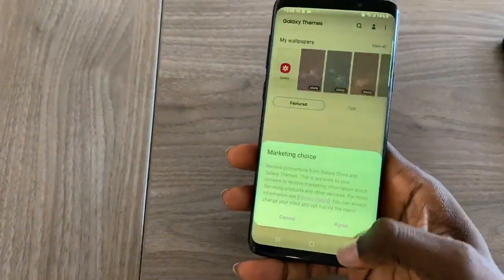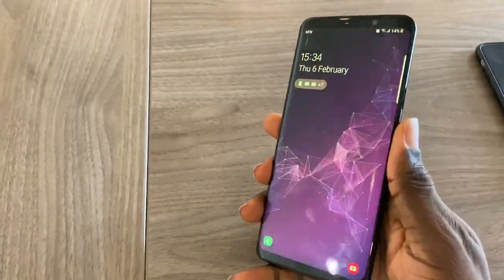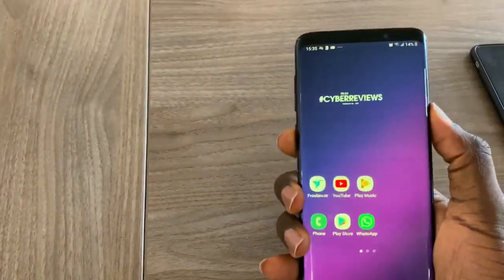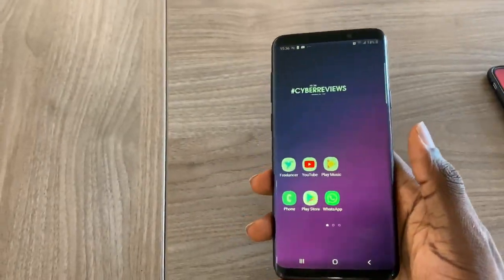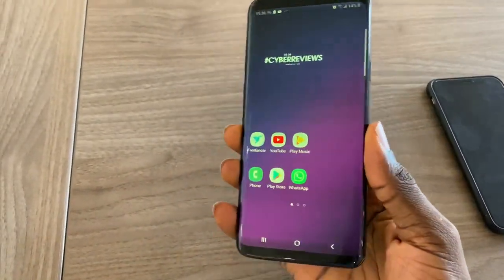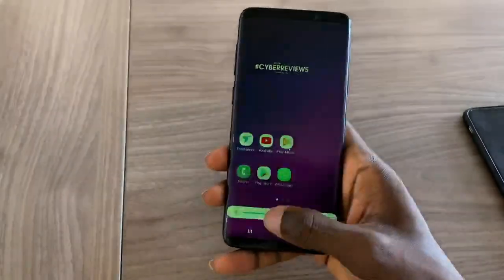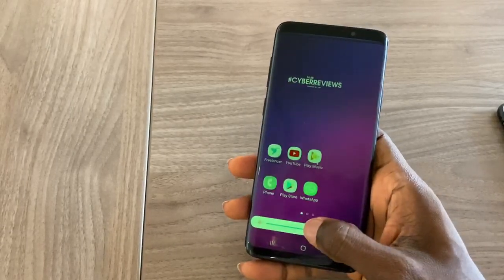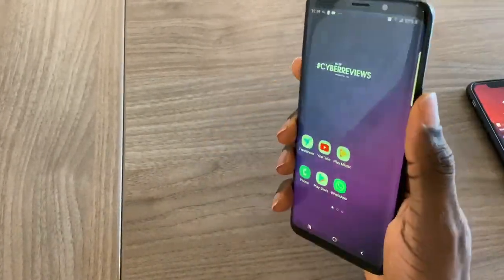Watch this before you buy the Samsung Galaxy S9 Plus In 2020 - Oled Burn Display Issues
If you are an android lover, you can buy the phones I use here:
Samsung Galaxy S9+

The Samsung Galaxy S9 Plus is a really fantastic device that I love so much. However, being an oled display, it can suffer from Oled burn in.